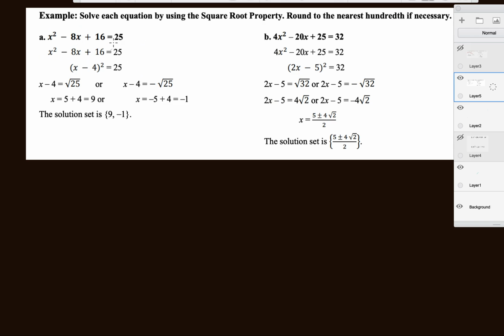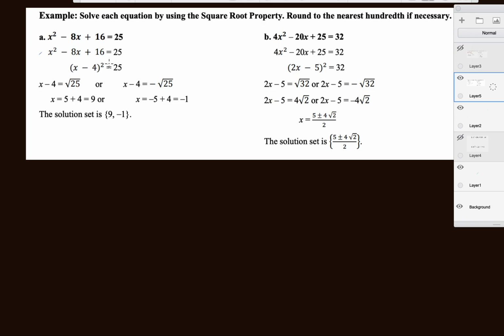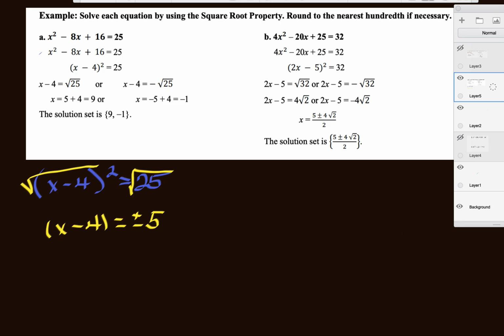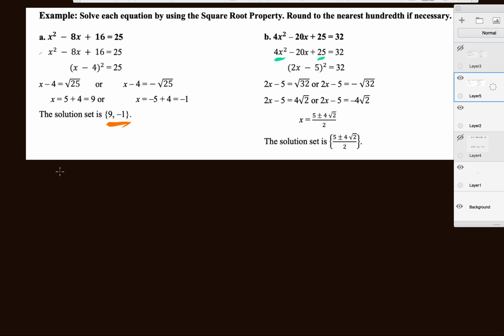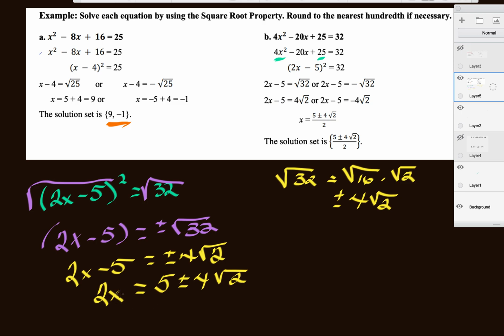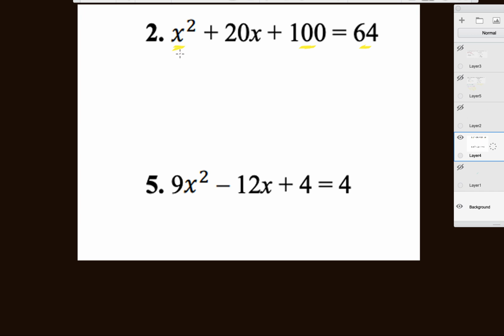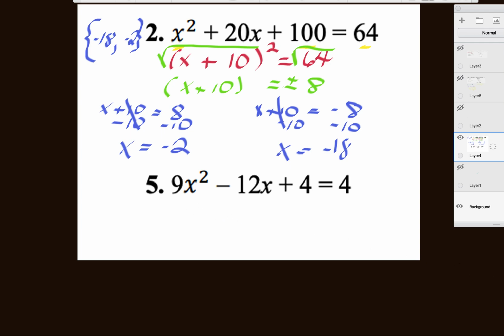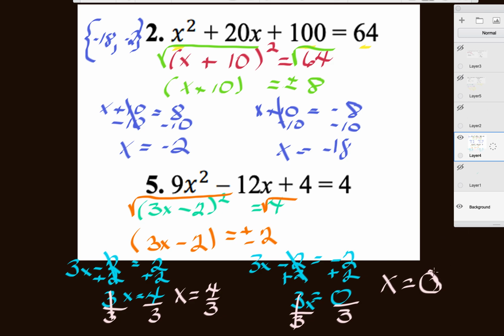Completing the Square part 1